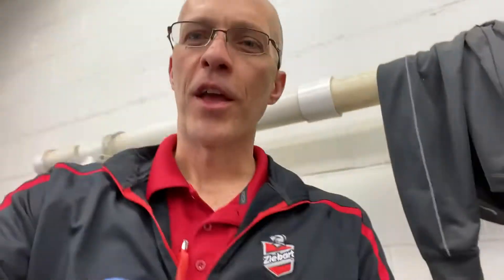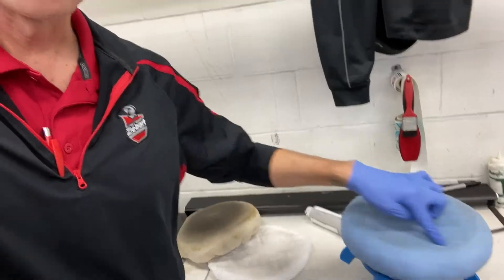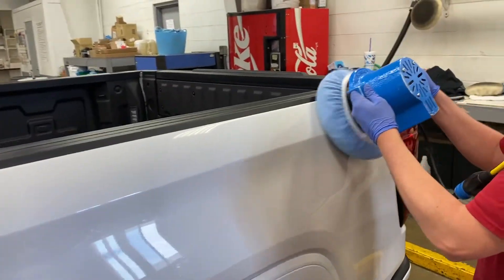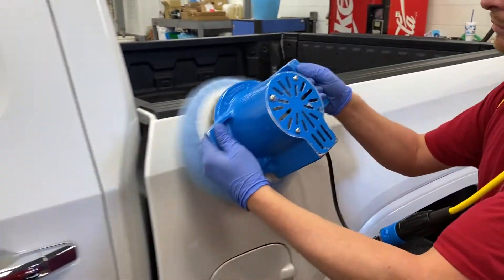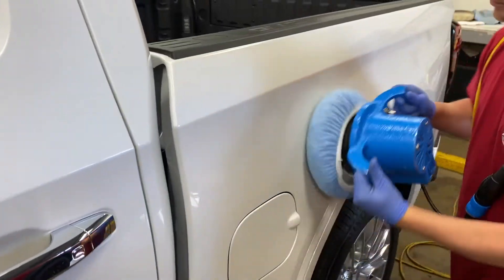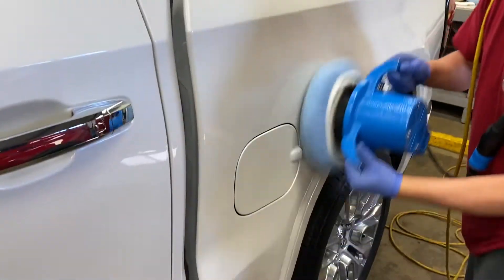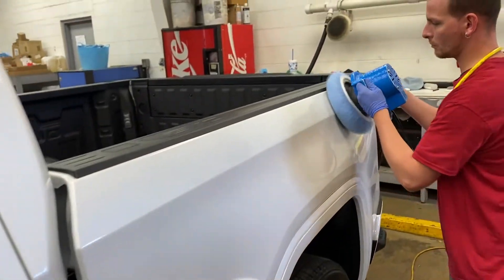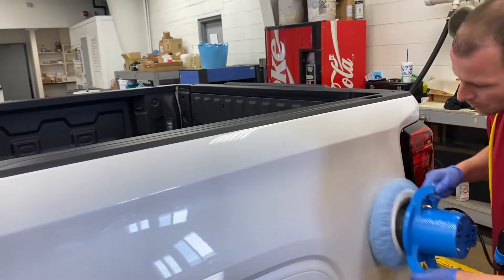Ziebart Rhino Linings — Exterior Detailing: Orbital Polisher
Once again Darron is in the back of the shop telling you about a one of the things we do when performing an Exterior Detail: Orbital Polishing. This is one of the key steps that we do to get our customer’s vehicles looking great. To find out more about Exterior Detailing and Ziebart Rhino Linings, check out our